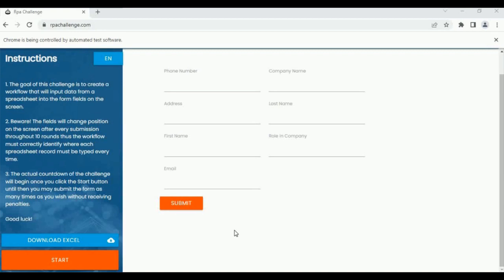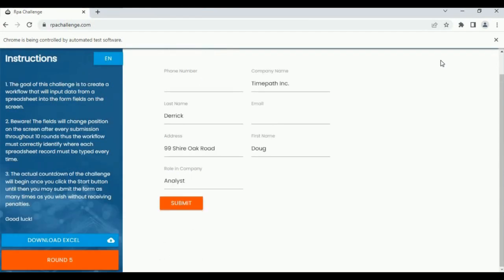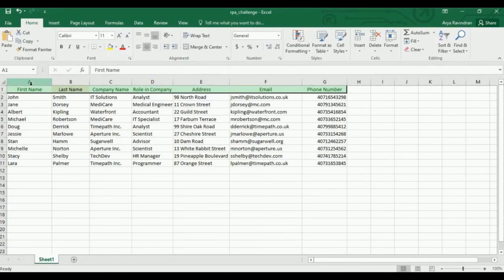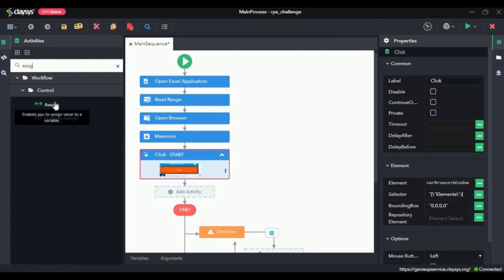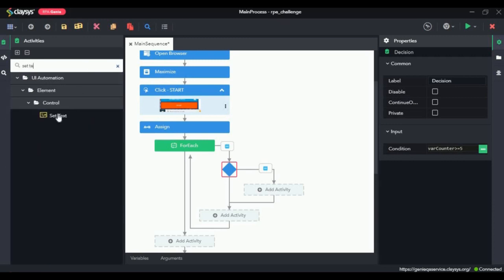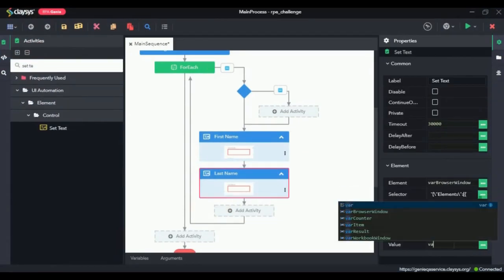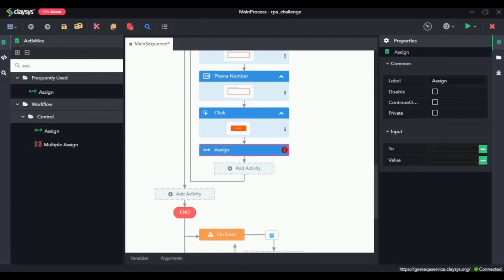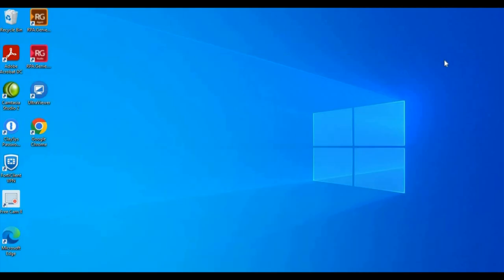ClaySys RPA Genie "RPA Challenge demo"